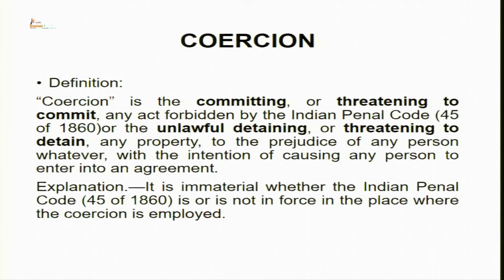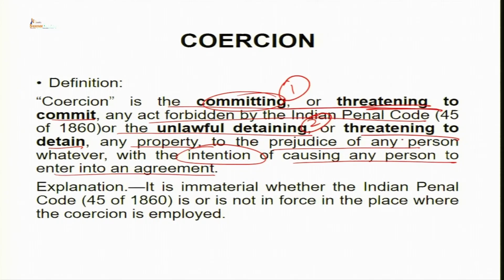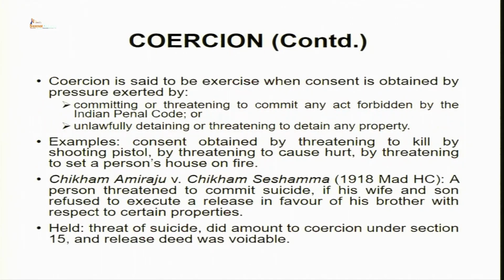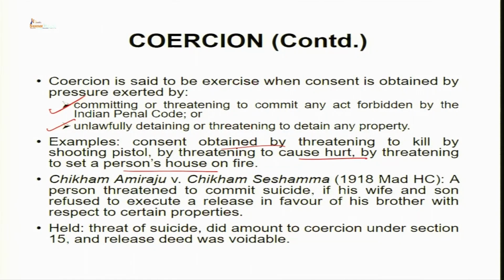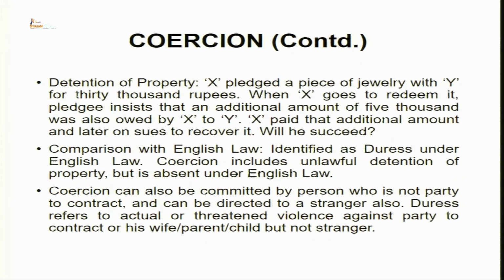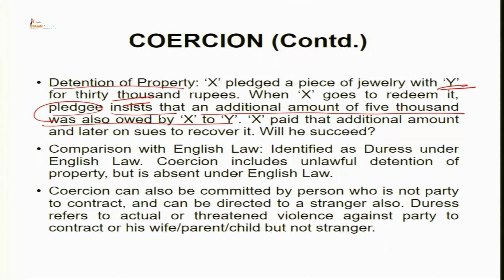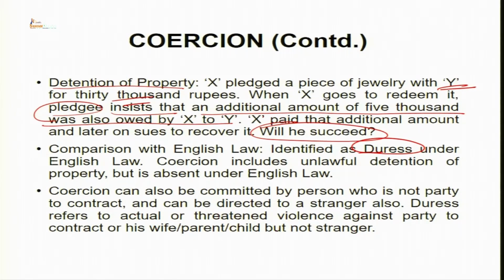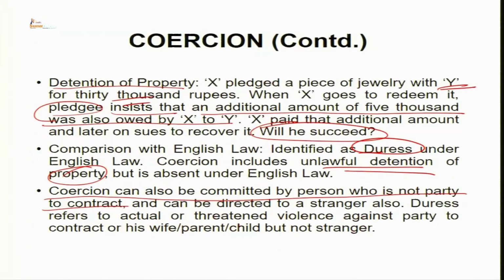Coercion in Contract Law: Key Concepts & Examples | Indian Contract Act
In this video, we delve into the concept of Coercion in Contract Law. Coercion refers to the practice of forcing someone to act against their will by using threats, intimidation, or undue pressure, leading to an agreement. This video will help you understand how coercion affects the validity of contracts, the legal repercussions, and real-life examples illustrating this principle. Whether you're a law student, legal professional, or simply interested in understanding the nuances of contract law, this video provides a comprehensive overview.

This video is inspired by Channel : CH 26 IIT KANPUR 03   /  @sprabha26